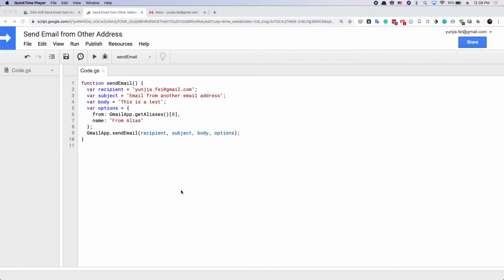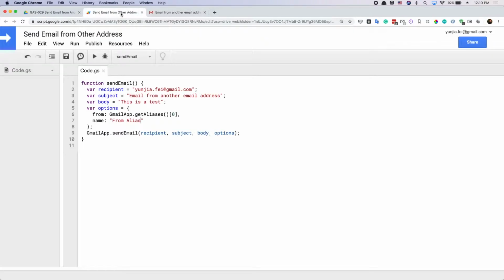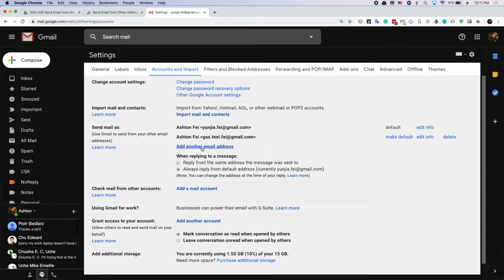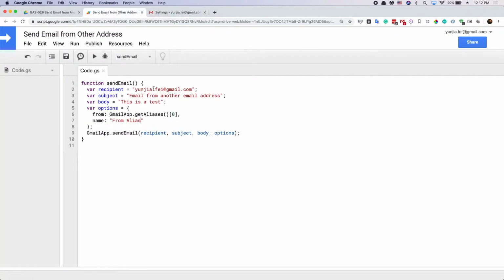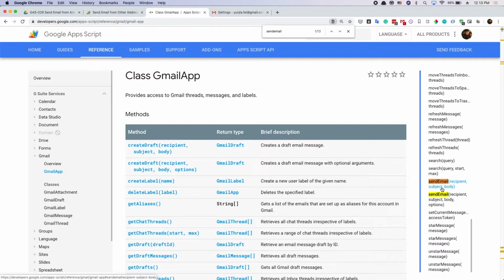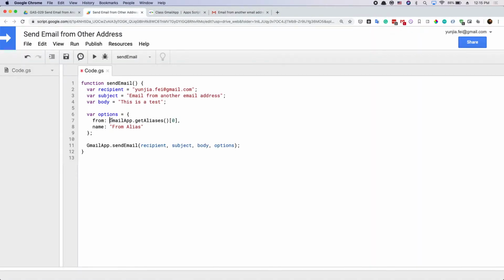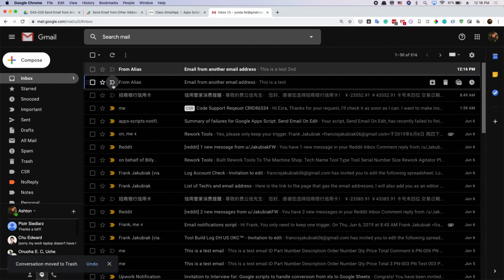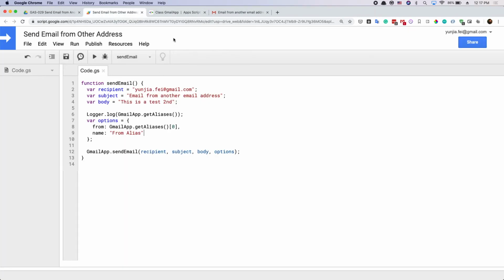GAS-029 Send Email from Alias Account with Apps Script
Upwork: ashton_fei
Wechat: ashton_fei